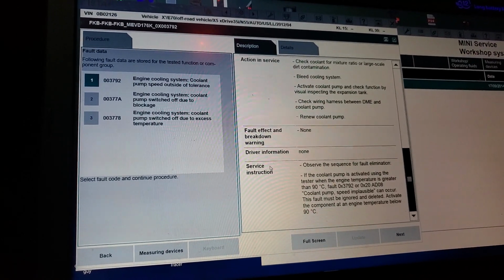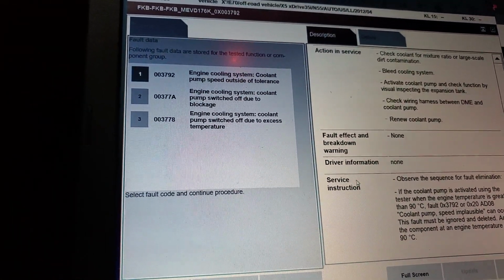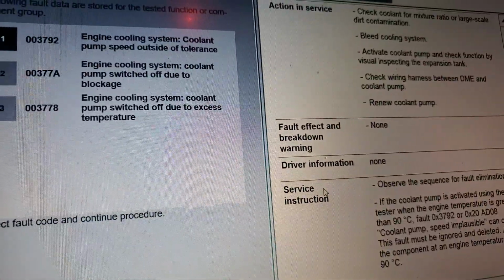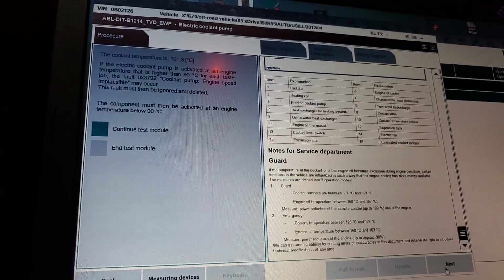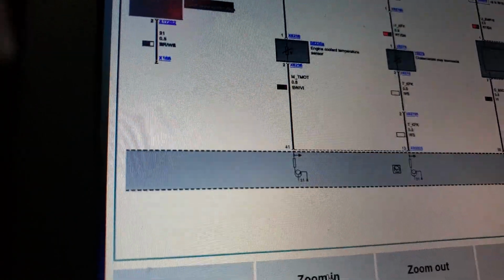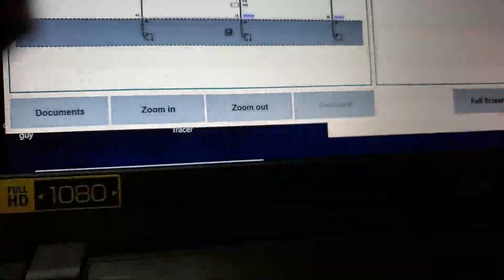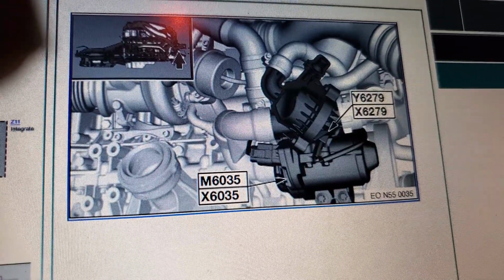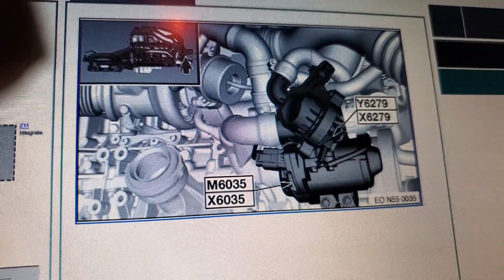Overheating: How to fix Engine Overheating on BMW 7 and 5 Series (solved)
How to fix a BMW X5 or N55 Overheating problem and diagnosed. Also if your getting a bmw overheat message on the dash .Fan runs Continuous after the car warms up. We will try to explain a common issue with them. BMW code 003792 ,00377A, 00377B

A clogged cooling system is usually due to one of a few causes: a malfunctioning thermostat, debris, or natural buildup. A contaminated cooling system will eventually be unable to circulate the coolant, resulting in an overheating engine.
Fan issues low coolant can cause these issues as well.